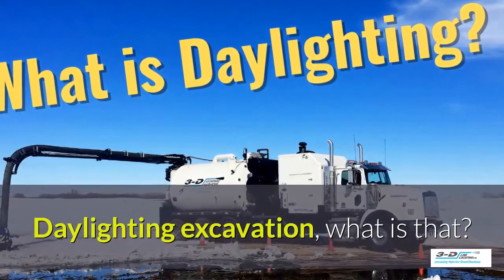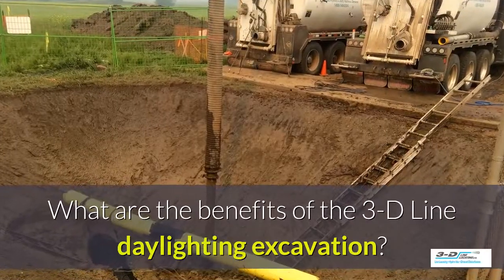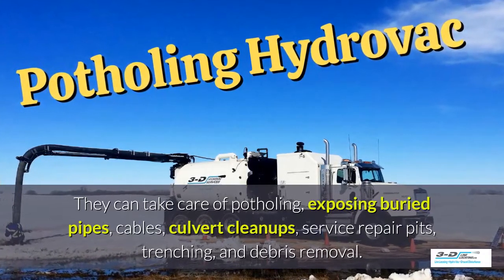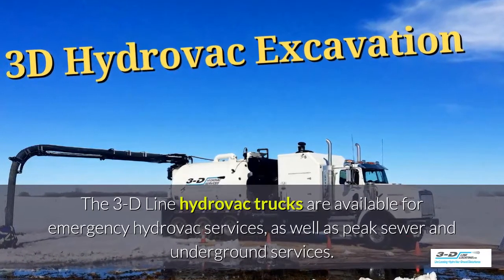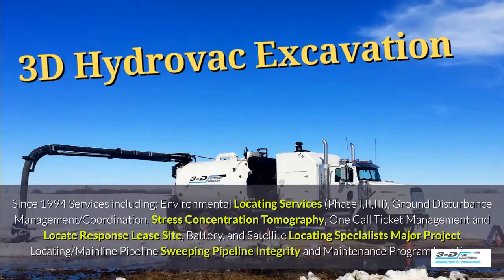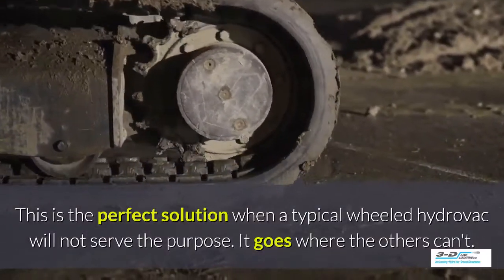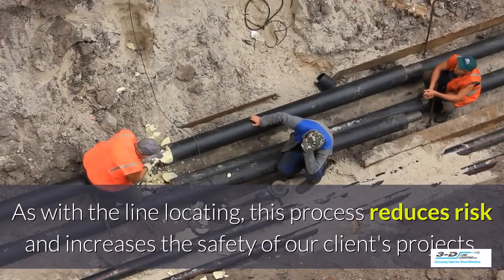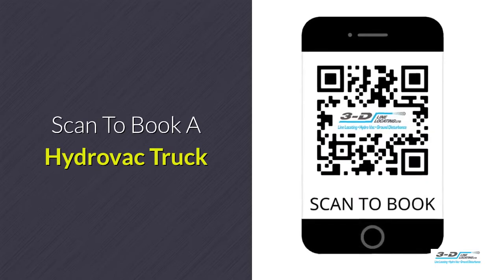Edmonton 888 748 2224 suction excavator 3D Hydro Vac suction excavation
3-D has an extensive fleet of Hydrovac units that offer non-destructive excavation of buried pipelines and utilities using pressurized water and vacuums to safely expose underground utilities.  After line locating has been performed we can safely, and quickly, expose pipes and cables around which the project is occurring.  As with the line locating, this process reduces risk and increases the safety of our clients projects.